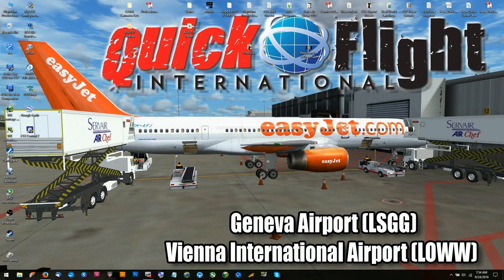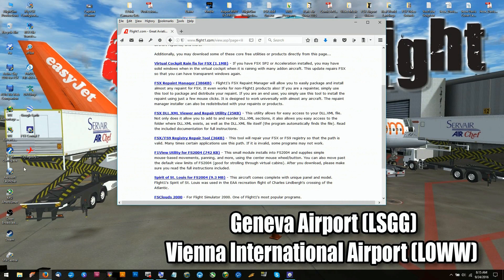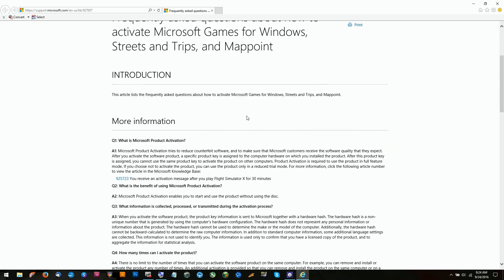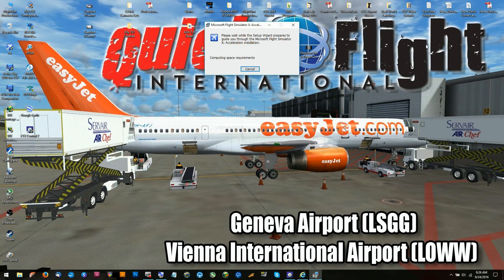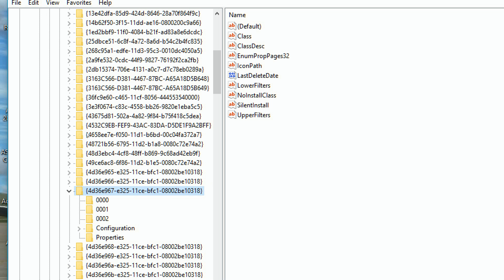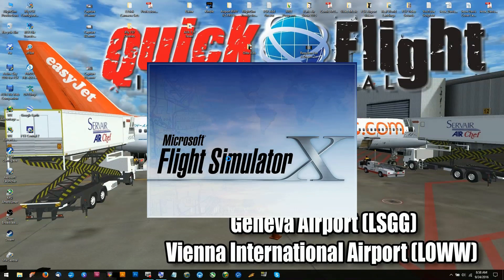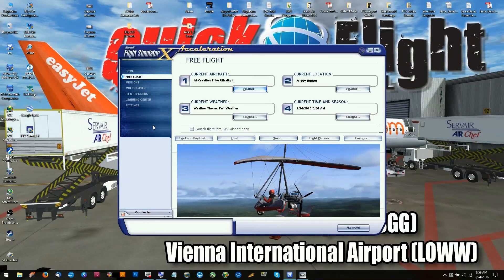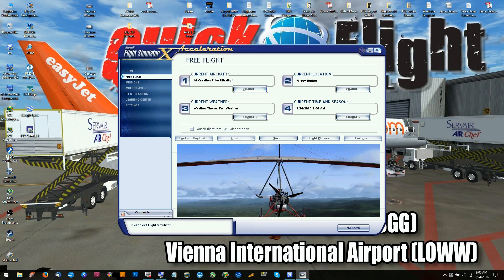Error Code: 1-80004005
Here's a way to hopefully fix the error code mentioned above.  This may require a tweak to your registry, do so at your own risk.